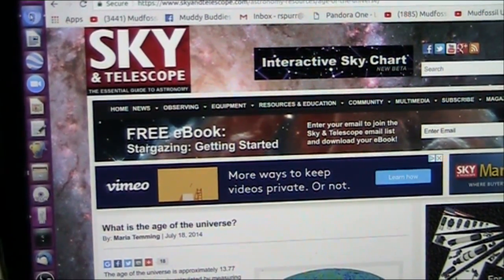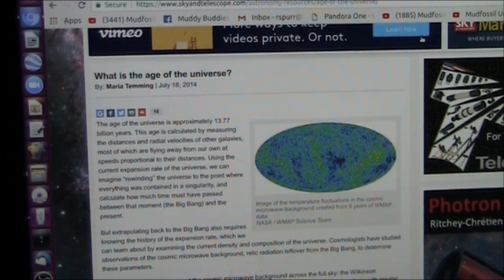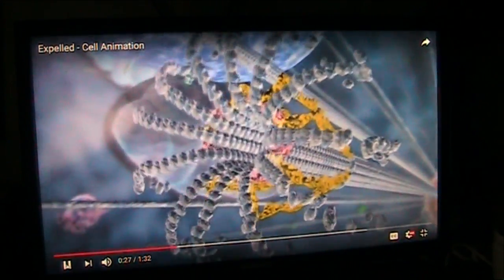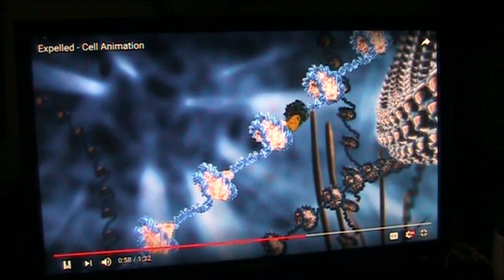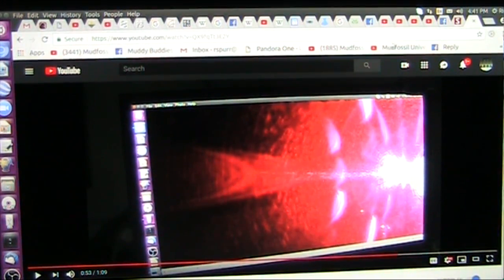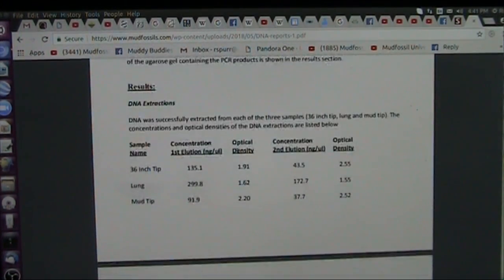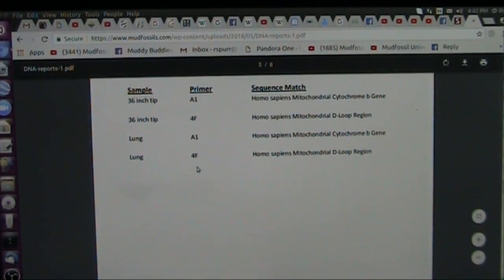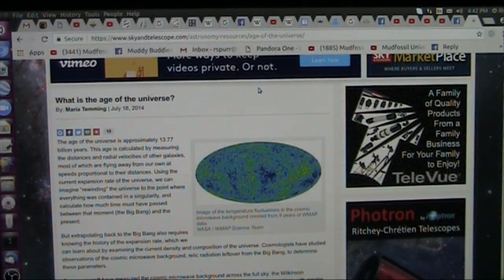Age of the Universe Cannot be Correct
Based on evidence you can see... the basis for the Universes' age is not sound.